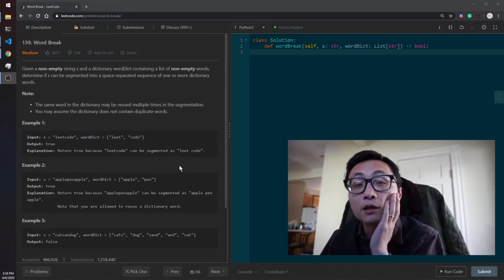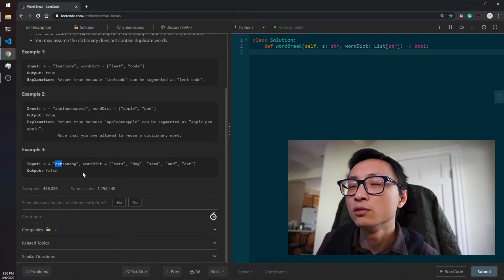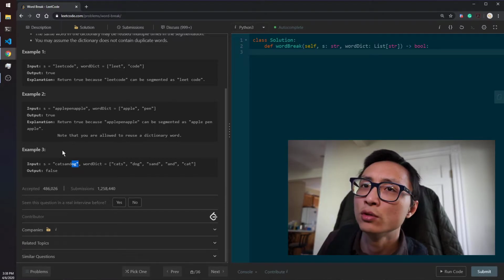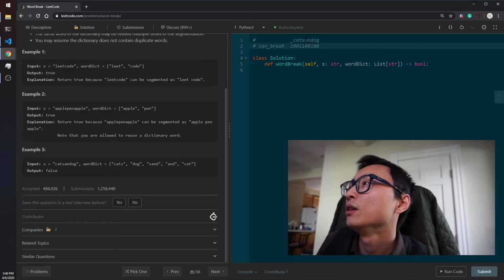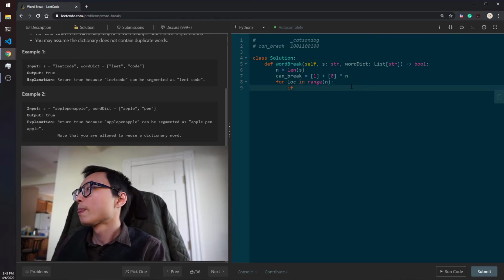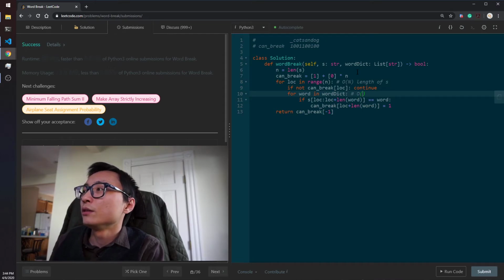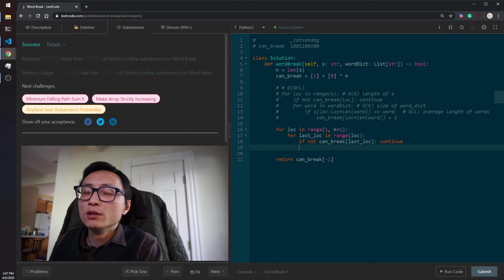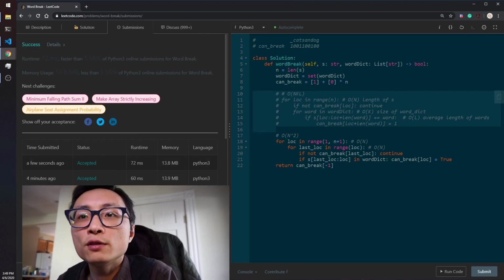Leetcode 139 Word Break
Amend: The second approach should be N^3. I shouldn't treat the string slice there as constant time.